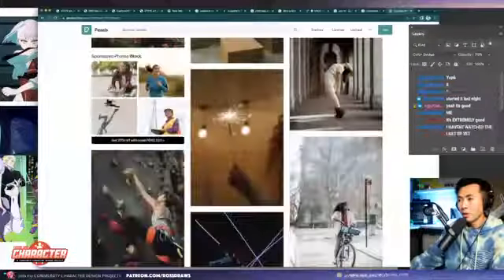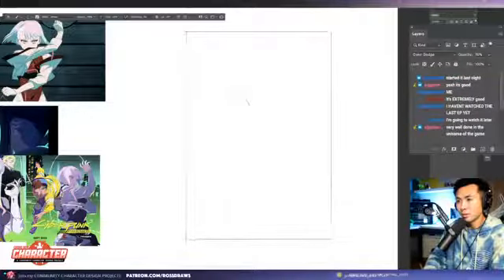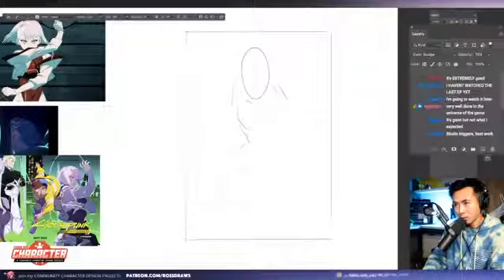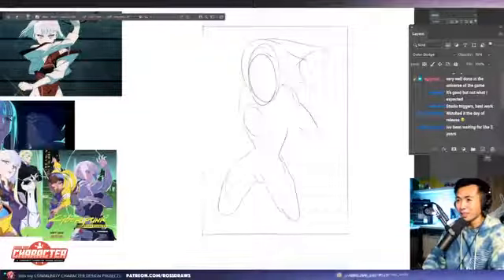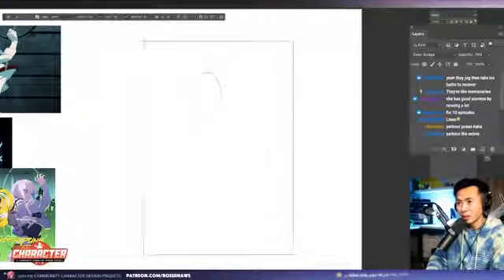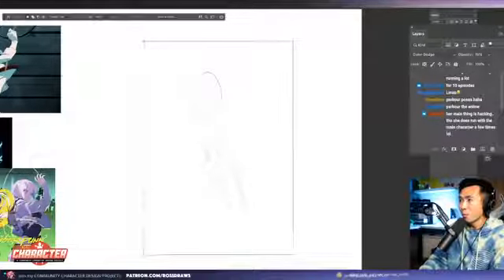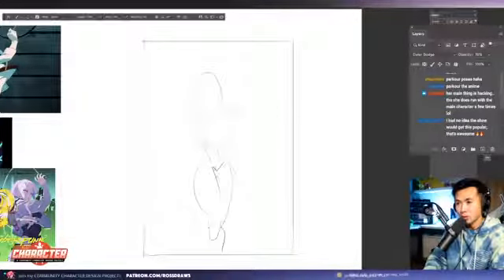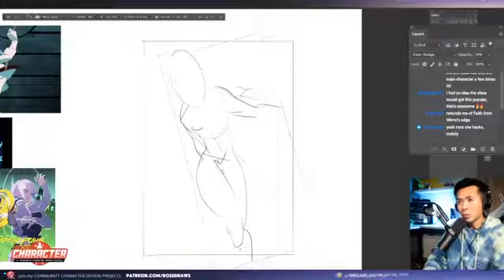Phác họa nhân vật trong games #5